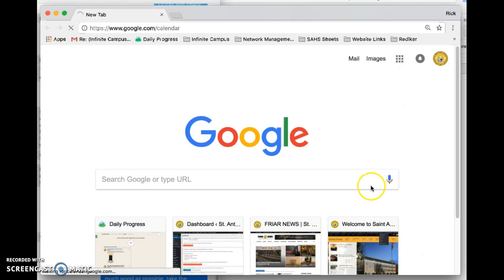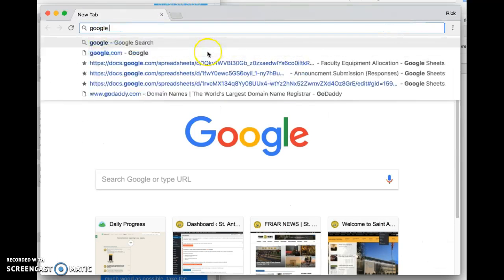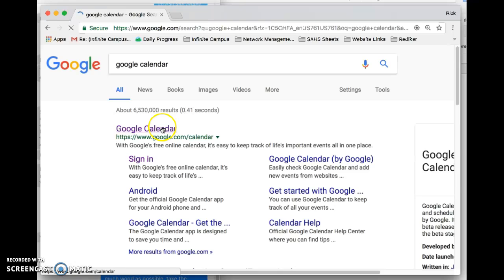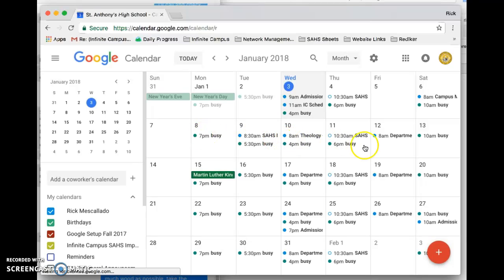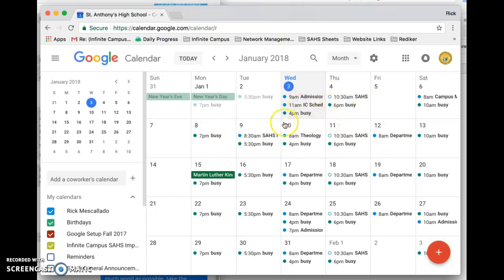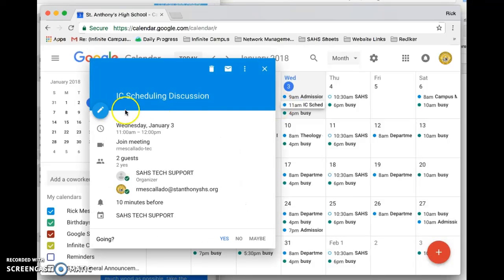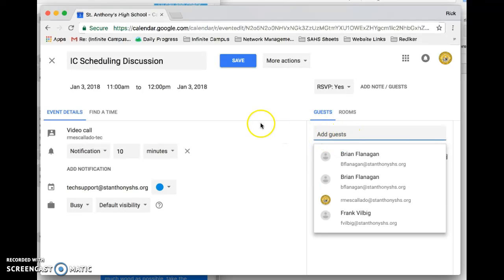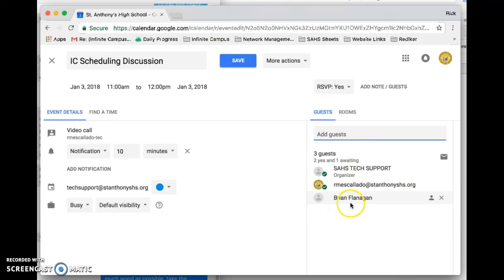SAHS Tutorial Video - Google Calendar - Adding invitees